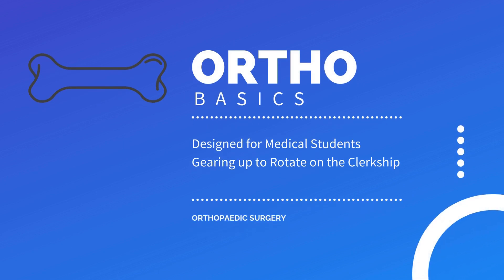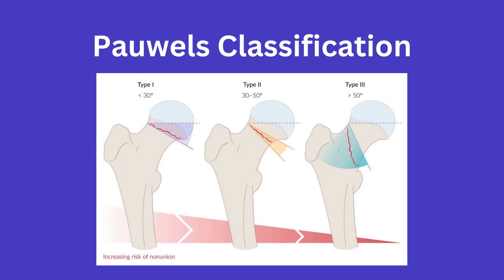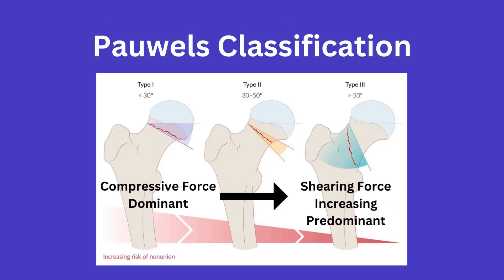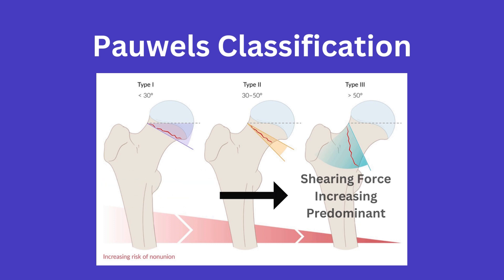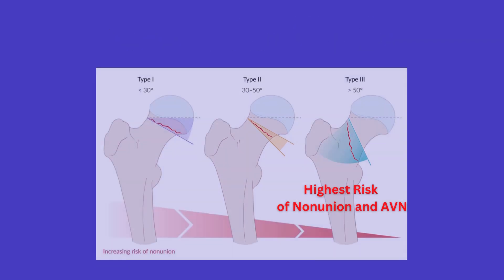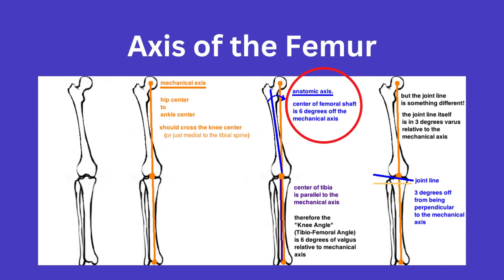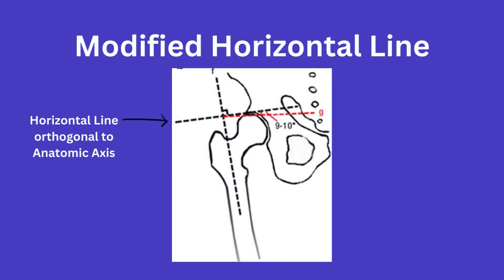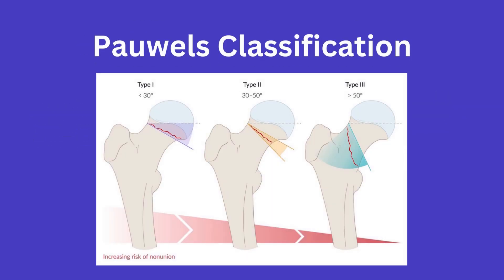Ortho Basics: Pauwels Classification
The Pauwels Classification for femoral neck fractures is another great classification to be familiar with for ortho rotations during your 3rd and 4th years of medical school!